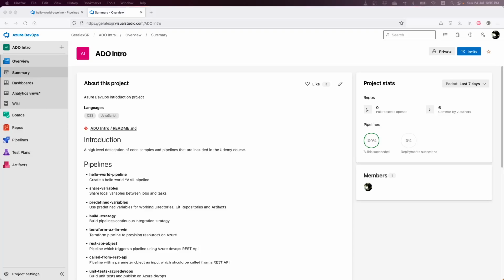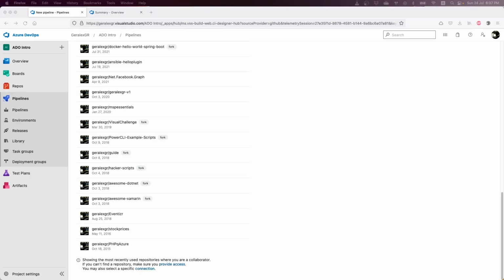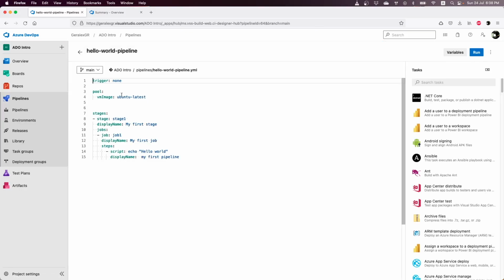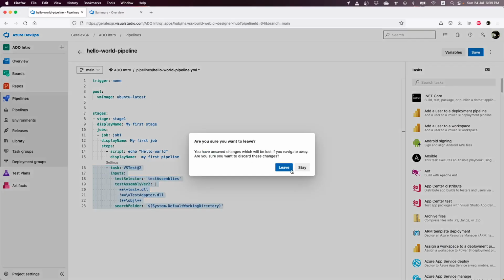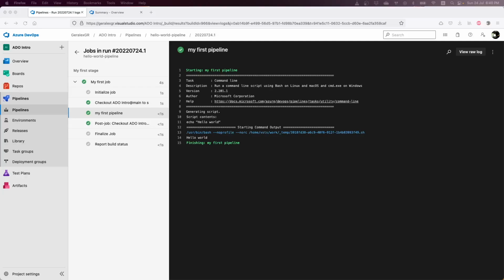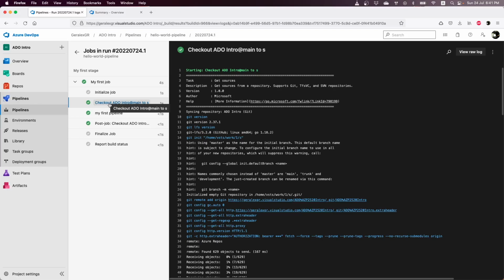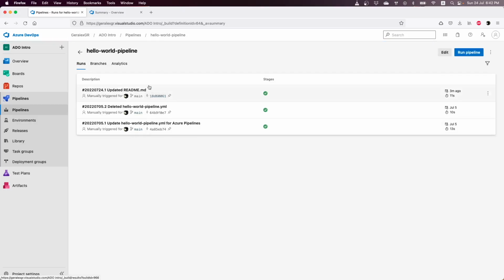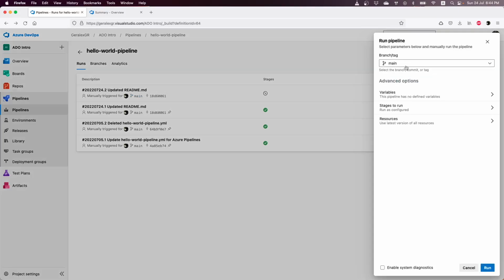Pipeline basics - Create build pipelines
How to create your first build pipelines